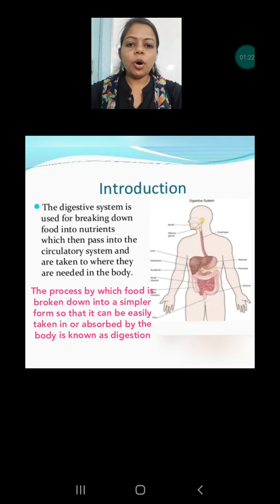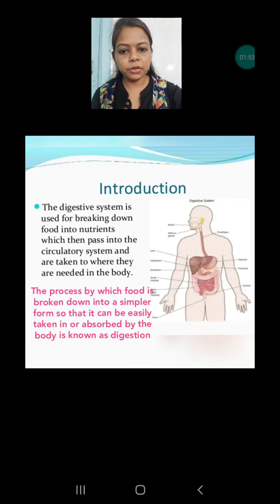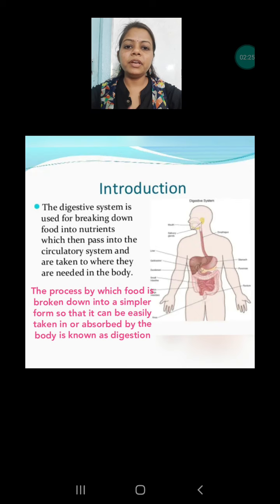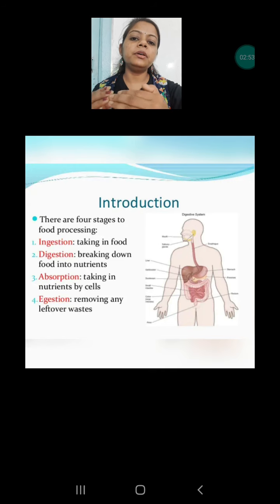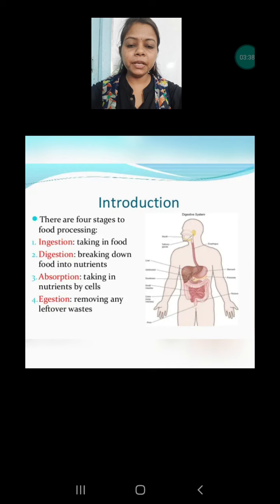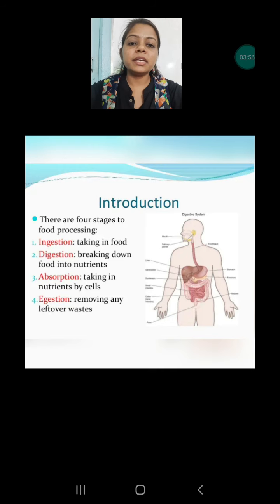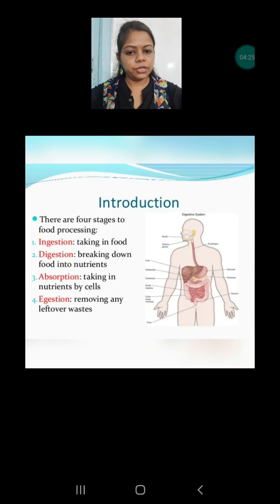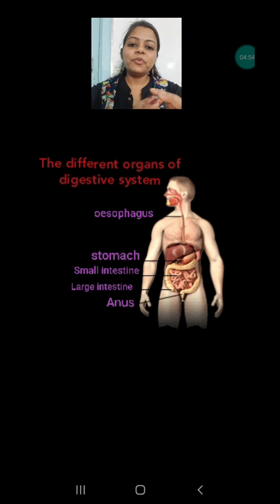ch 6, science, std 4